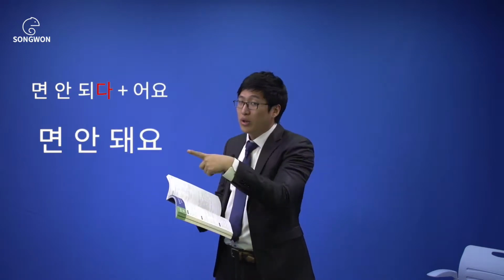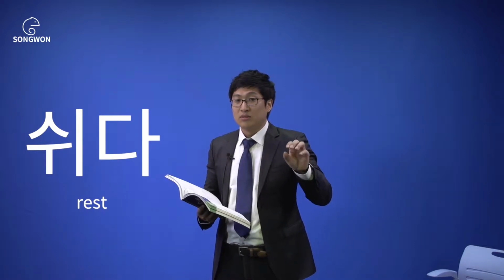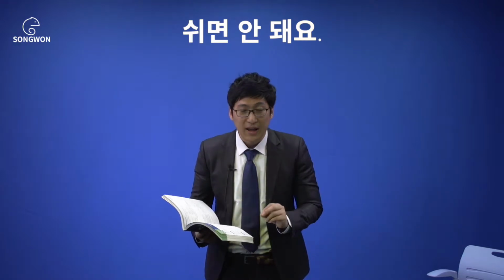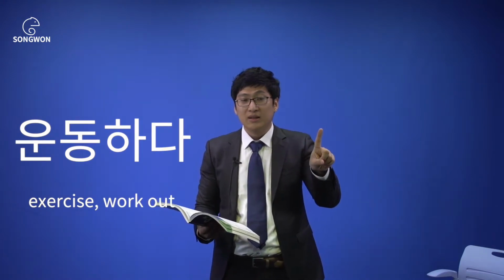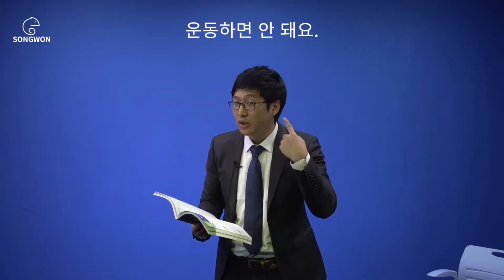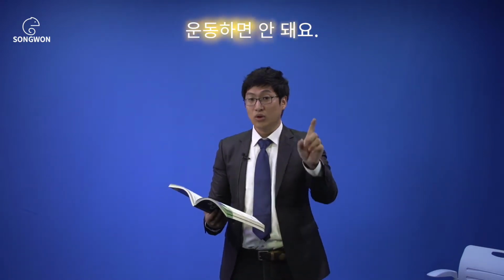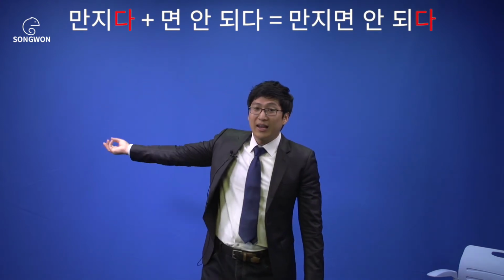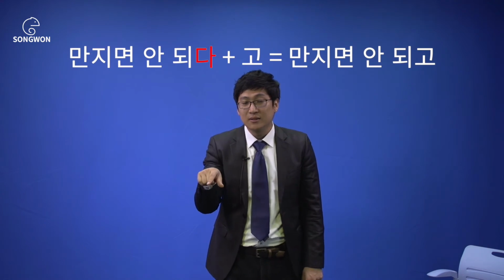Unit 36 하면 안 되다 Korean Grammar for Speaking - How to say 'I shouldn't' in Korean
으면안되다 하면안되다 Learn how to say 'I shouldn't do something' in Korean.
Think about what you shouldn't, and practice this grammar with the words.